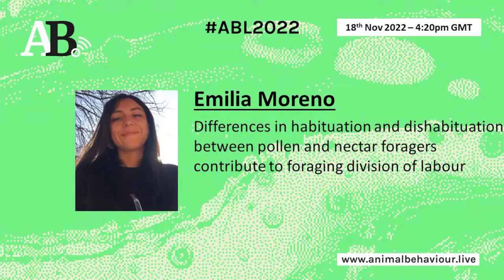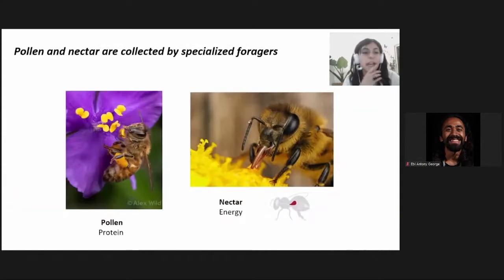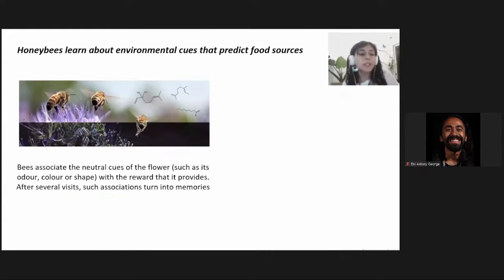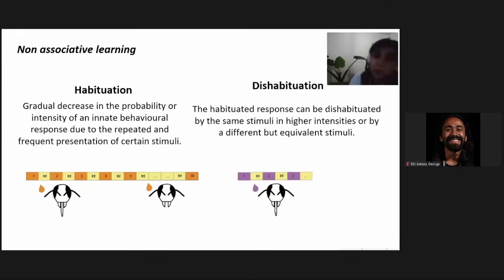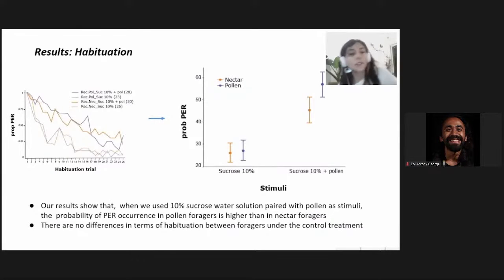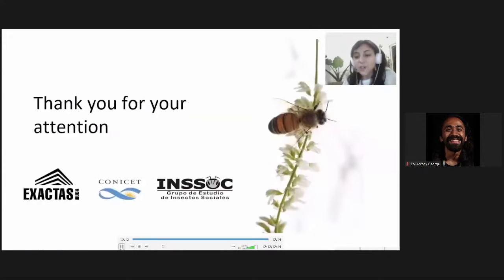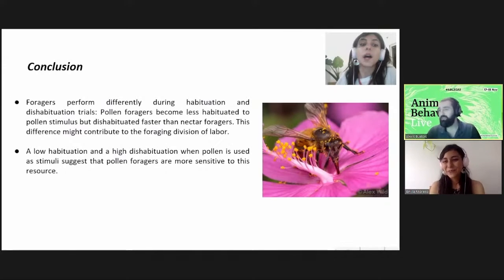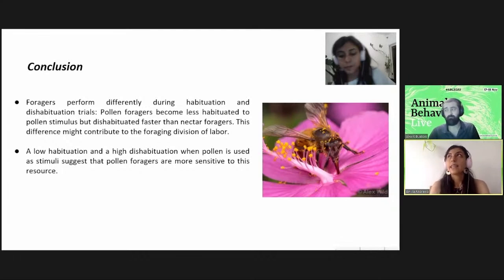Emilia Moreno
Title: "Differences in habituation and dishabituation between pollen and nectar foragers contribute to foraging division of labor"

Authors: E. Moreno (1), A. Andrés (1)

(1) Laboratorio de Insectos Sociales, IFIBYNE-UBA-CONICET, Departamento de Biodiversidad y Biología Experimental, Facultad de Ciencias Exactas y Naturales, Universidad de Buenos Aires, Argentina,

Abstract: "Division of labor is central to the ecological success of social insects. Among foragers of the honeybee Apis mllifera, specialization for collecting nectar or pollen correlates with bees´ sensitivity to sucrose. It has been shown that pollen foragers returning to the hive are more sensitive to sucrose than nectar foragers. Differences between nectar and pollen foragers have been also found in associative learning, with individuals performing better when rewarded with the stimuli to which they are more sensitive. Nevertheless, these differences haven’t been proved in non-associative learning. One of the most common non-associative learning processes is habituation, characterized by a graded decrease in a behavioral response as result of the repeated presentation of a stimulus. The habituated response can be dishabituated (recovered) by the same stimulus presented at a higher intensity or by an equivalent but different stimulus. Here, we hypothesized that pollen and nectar foragers differ in their habituation and dishabituation performance. We quantified bee’s performance by the proboscis extension reflex (PER), an innate response elicited when sucrose solution contacts the antennae. Habituation trial consisted in the repeated presentation of either: i) sucrose-water solution (10%w/w) on the antenna or ii) sucrose-water solution (10%w/w) on the antenna plus hand-collected kiwi pollen on the first tarsi. Dishabituation was tested in bees habituated with sucrose solution (i) by means of repeated presentation of sucrose solution (10%) on the antenna and pollen on the tarsi. Our results showed that habituation with sucrose solution was similar in pollen and nectar foragers. However, pollen foragers habituated less (they showed higher PER proportion during habituation) than nectar foragers if trials included pollen as habituating stimulus. Moreover, dishabituation was higher in pollen than in nectar foragers. Taken together, our results suggest that both forager types perceive pollen differently, resulting in different performance during habituation and dishabituation."